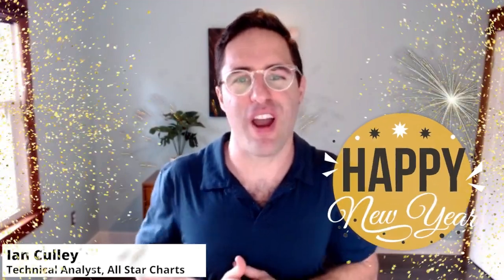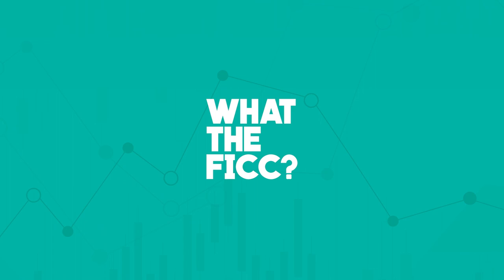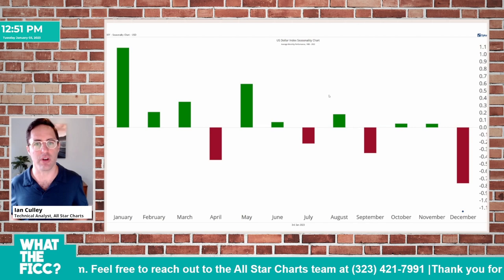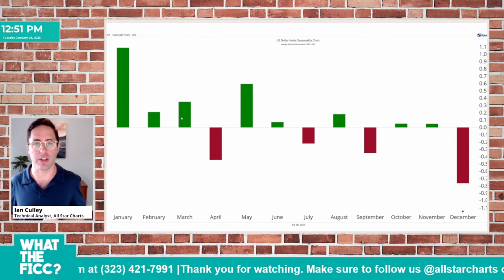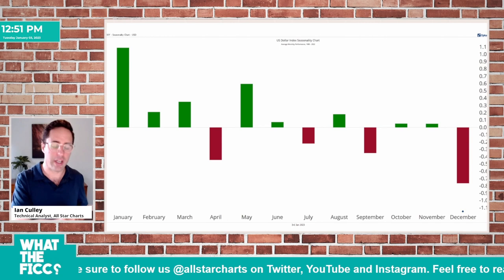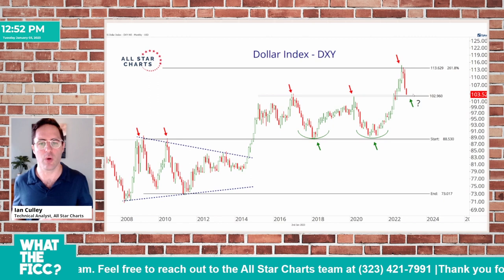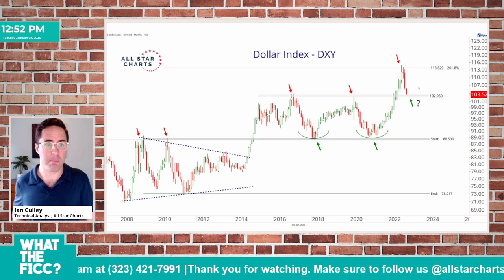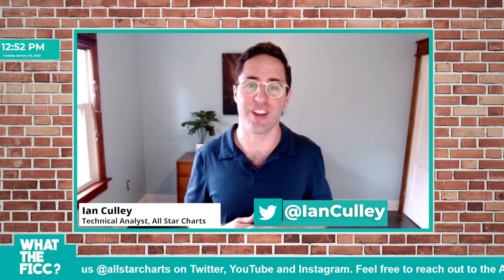'Tis the Season for USD | What The FICC w/ Ian Culley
I can’t ignore the strong positive seasonality for the US dollar as it enters its best month of the year.